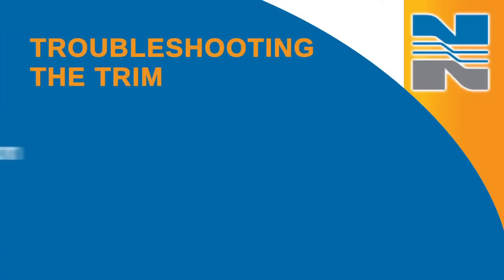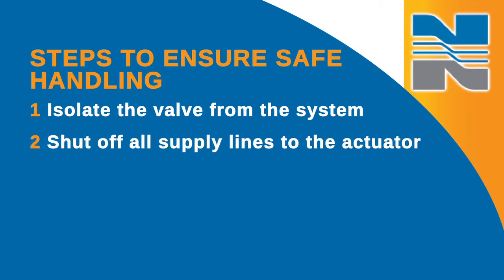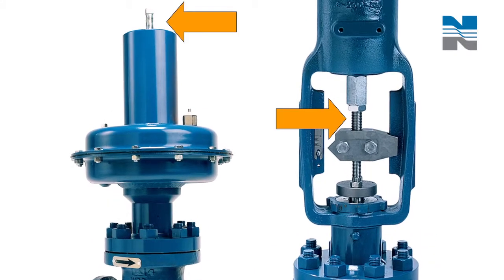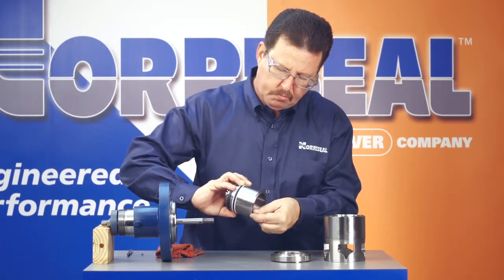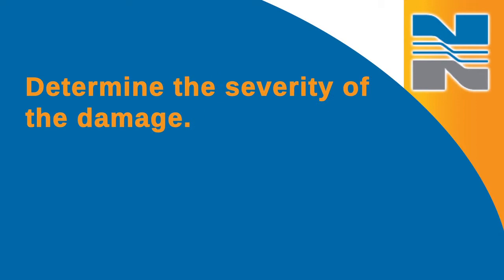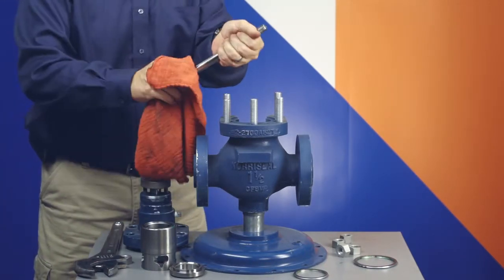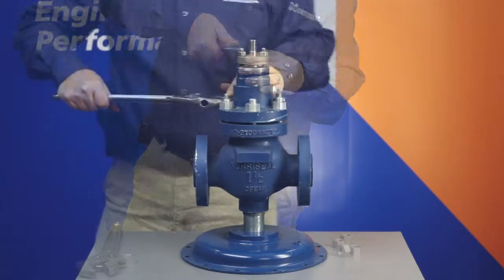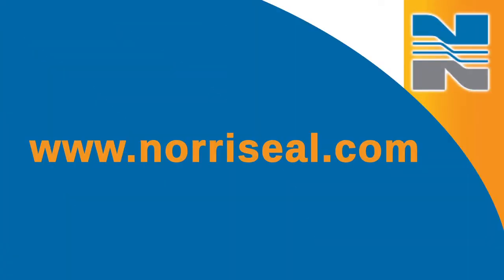Troubleshooting the Trim in a 2700 Control Valve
This video highlights how to troubleshoot the trim in your Norriseal 2700 Control Valve.